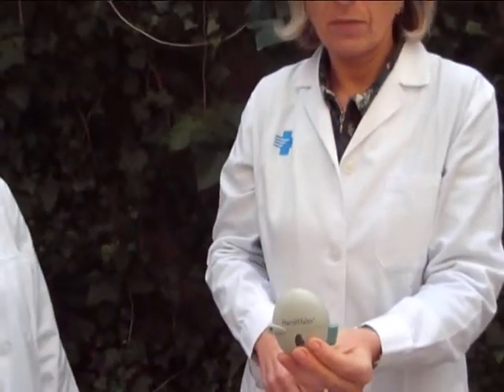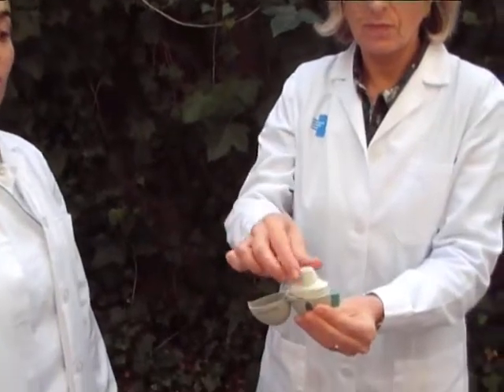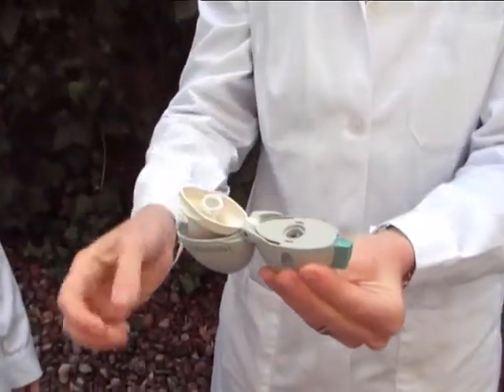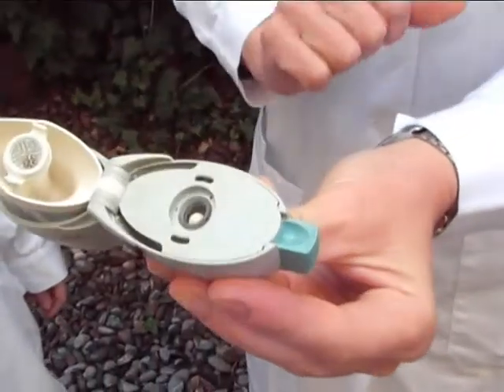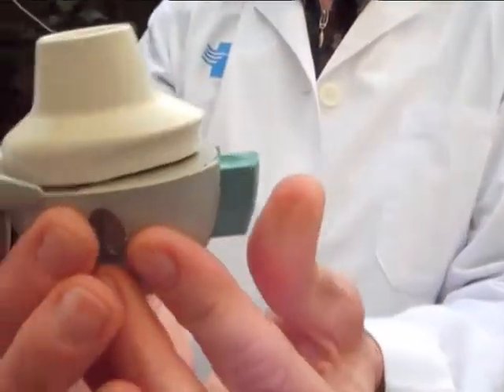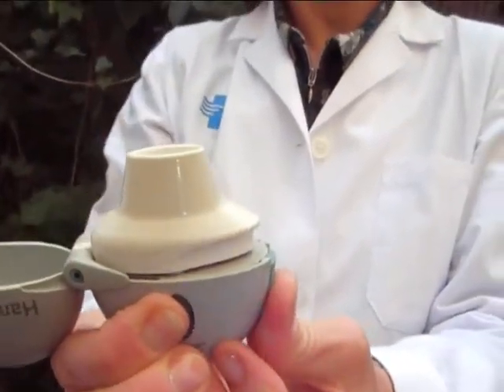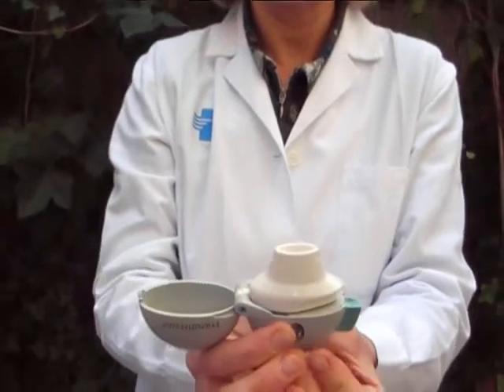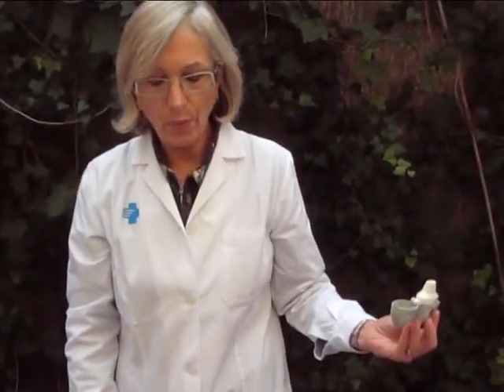Correct use of the Handihaler inhaler